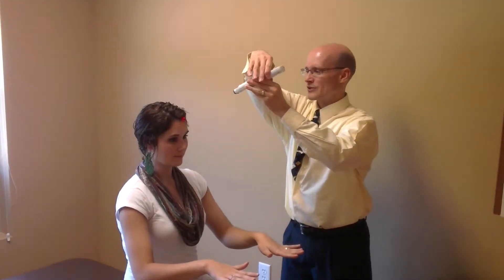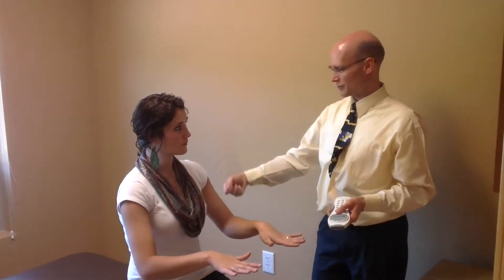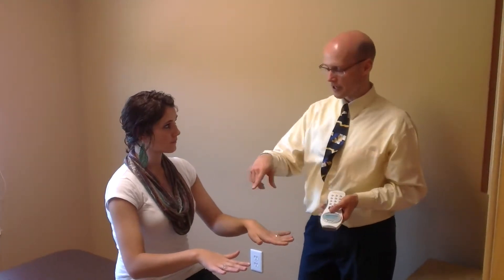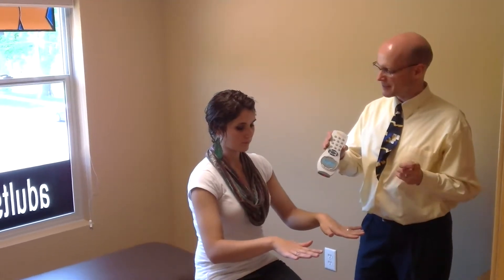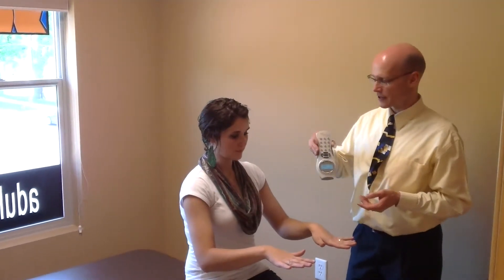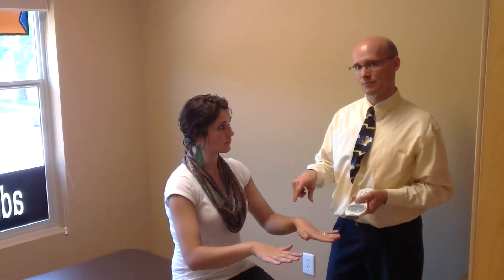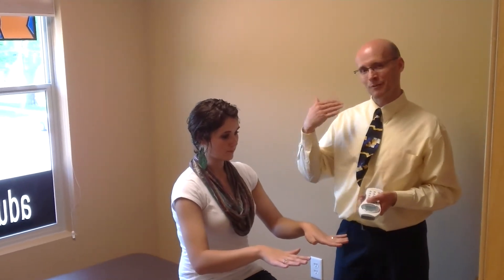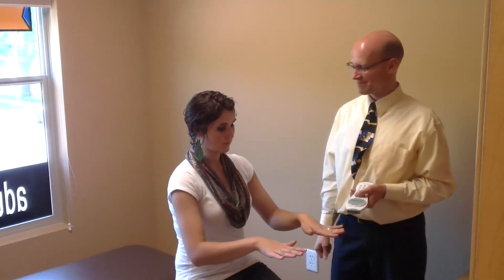"Just Stop!" Treatment in Action!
Dr. Cram performs the Just Stop Smoking Laser Treatment Therapy on a patient!